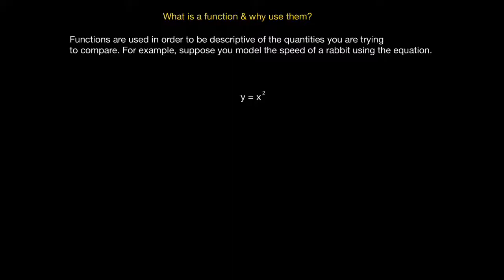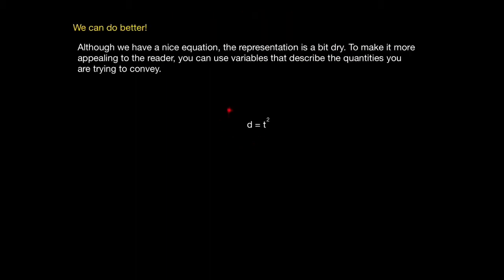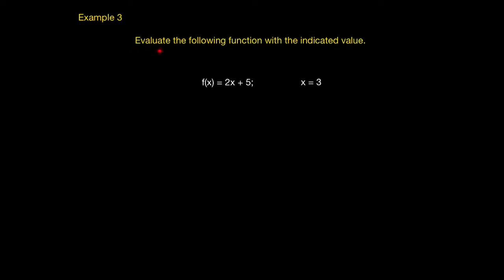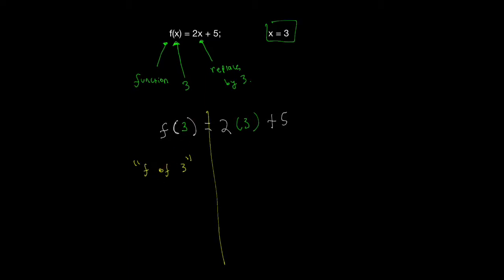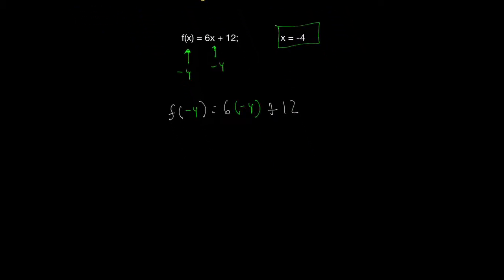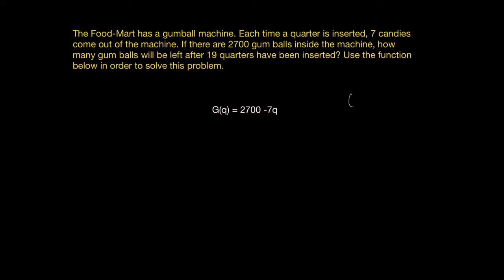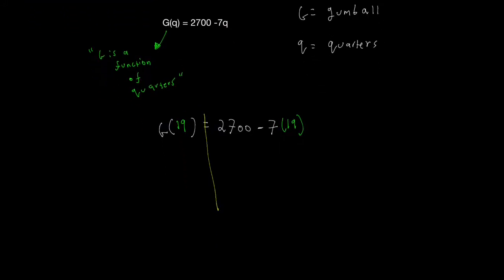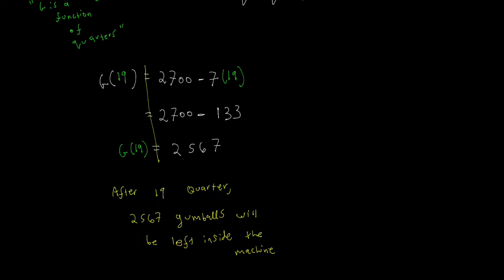Functions L1 Evaluating algebraically pt2